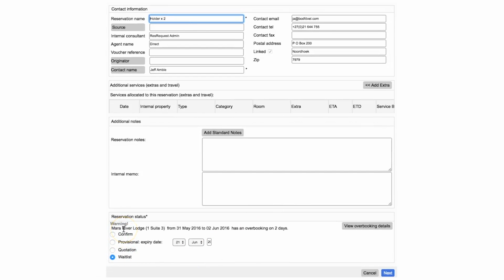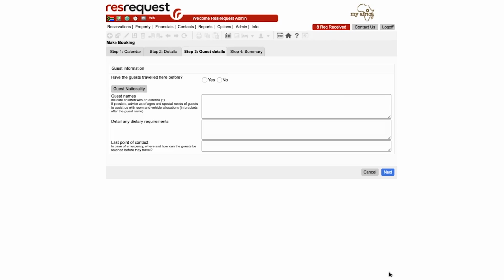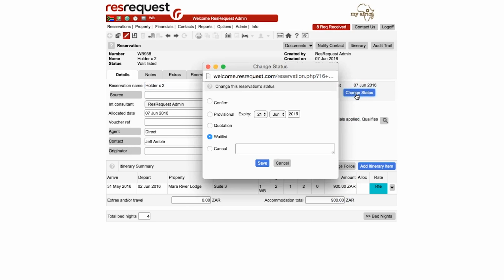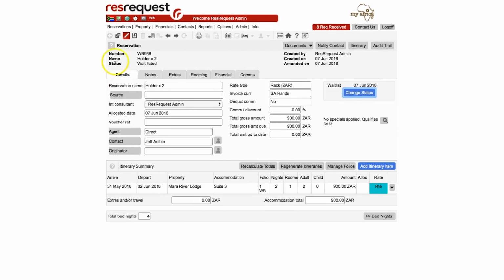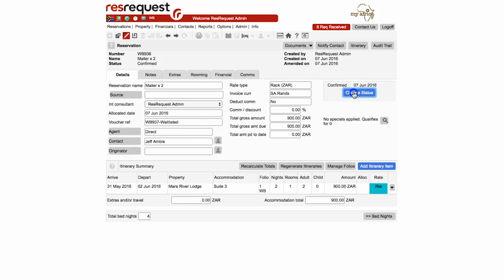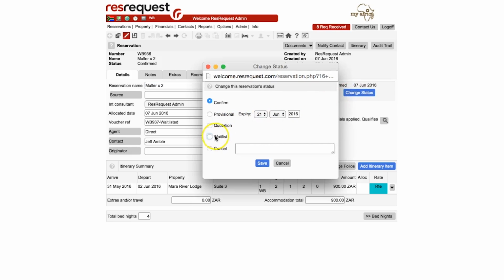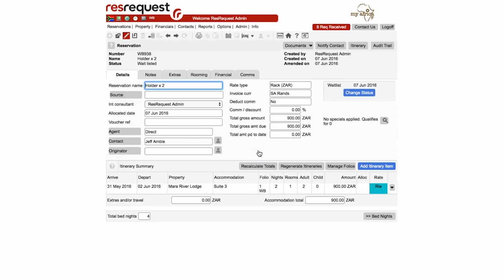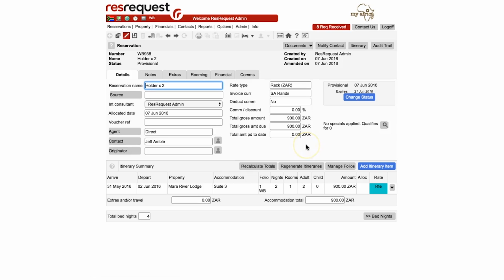Waitlist booking and popups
This tutorial shows how to create a Waitlist booking, shows the waitlist popups and covers booking status changes.